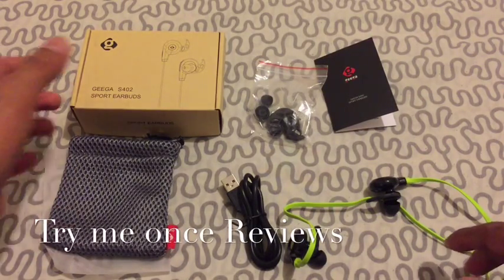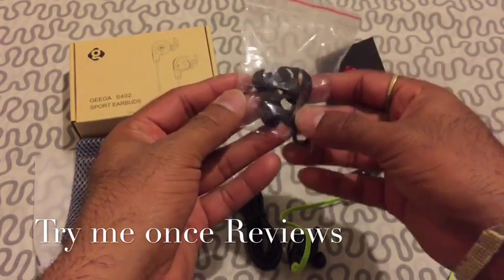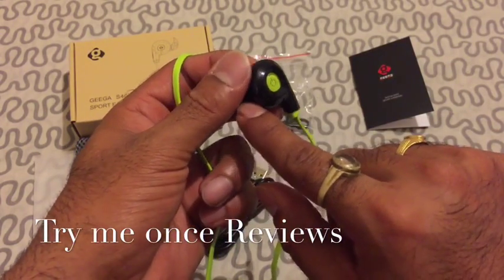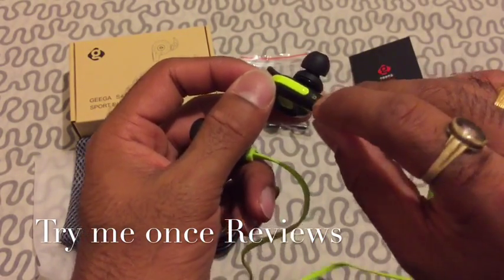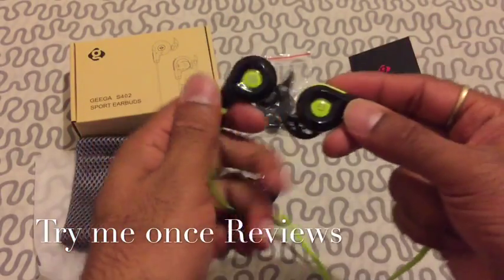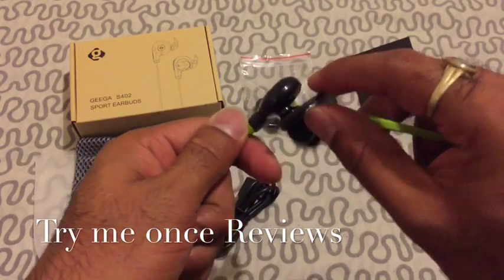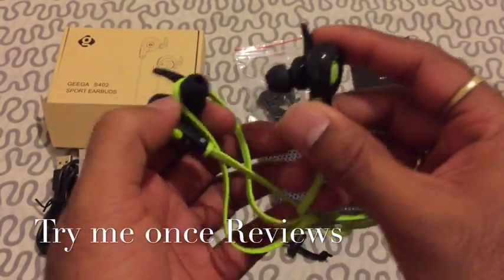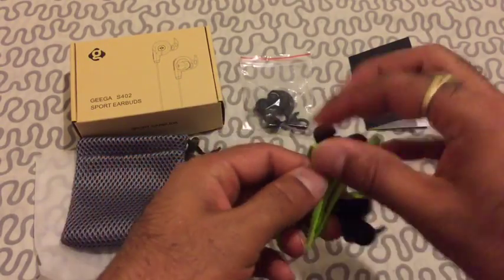Geega Sports Bluetooth Headphone - Review | Try me Once Reviews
🎥 Video Review for First Impressions 🎥

📤 amazing sound quality
📤 comes with different sizes ear gels, stablizers and meshed pouch etc.
📤 sweat resistant, build to survive daily activities
📤 stays in place and doesn't come off while you are busy in you sporty activity
📤 nice flashy color
📤 call quality is also good.
📤 flat wire ( no tangles )

📣 Final Recommendation : nice set of sport earbuds !